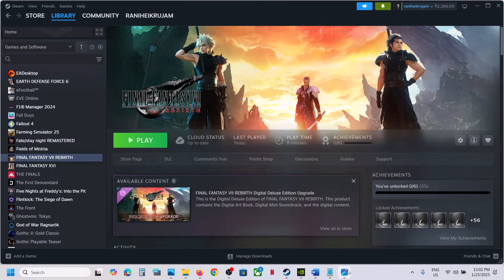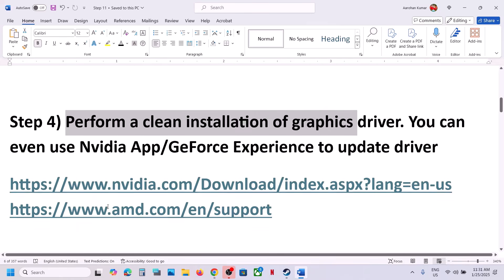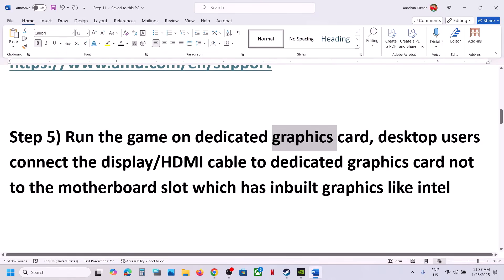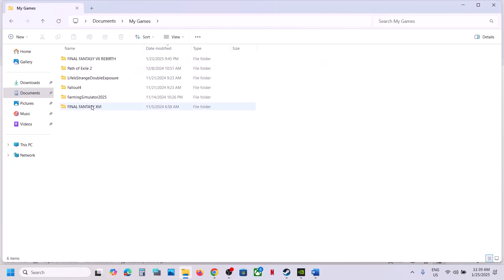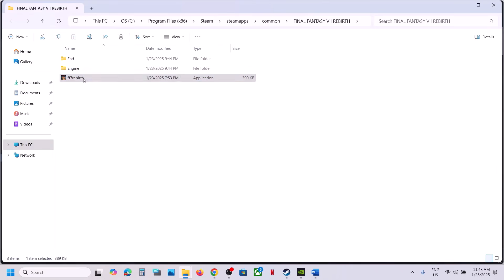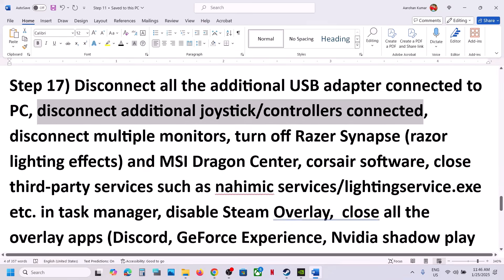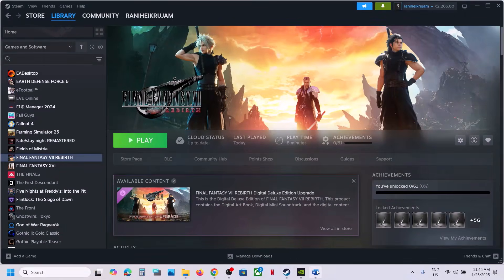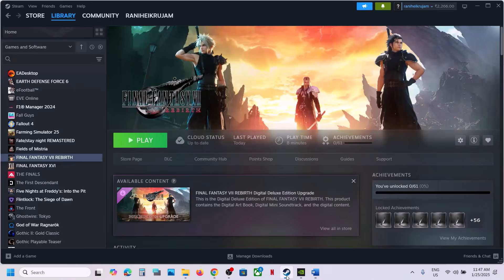Fix FINAL FANTASY VII REBIRTH Crashing During Preparing Shaders/Shaders Crash PC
Fix FINAL FANTASY VII REBIRTH crashes on Preparing Shaders screen, Fix FINAL FANTASY VII REBIRTH shaders crash
Step 1) Make sure graphics card is supported to play the game/supports DX12
Step 2) For many Nvidia 16th series card users putting d3d12.dll file in C:\Program Files (x86)\Steam\steamapps\common\FINAL FANTASY VII REBIRTH\End\Binaries\Win64 (Does not work with all cards, remove the d3d12.dll file if it does not work, do it at your own risk)
Step 3) Try -d3d11 (If you receive fatal error then remove it)
Step 4) Perform a clean installation of graphics driver. You can even use Nvidia App/GeForce Experience to update driver
Step 7) Move/Install the game to a faster SSD
Step 8) Make enough space on your SSD
Step 13) AMD Users try reverting to 24.7.1 or 24.8.1
Step 17) Disconnect all the additional USB adapter connected to PC, disconnect additional joystick/controllers connected, disconnect multiple monitors, turn off Razer Synapse (razor lighting effects) and MSI Dragon Center, corsair software, close third-party services such as nahimic services/lightingservice.exe etc. in task manager, disable Steam Overlay,  close all the overlay apps (Discord, GeForce Experience, Nvidia shadow play overlay, AMD overlay), remove the undervolt